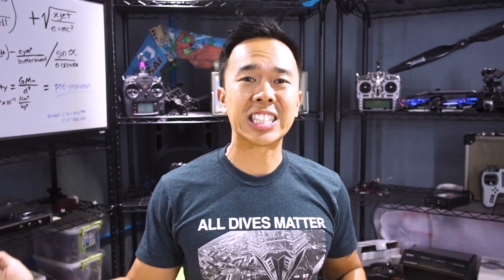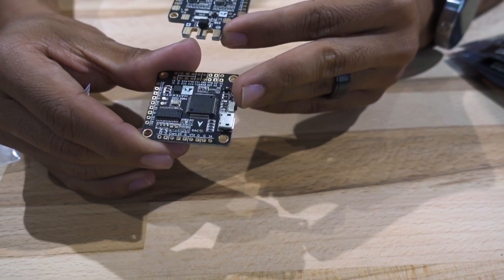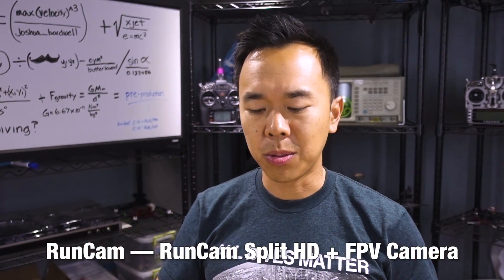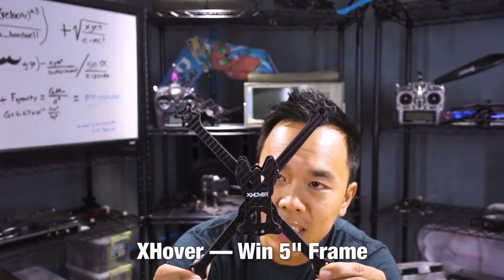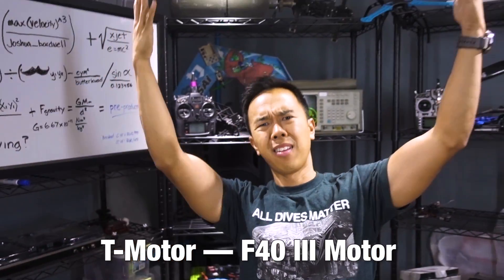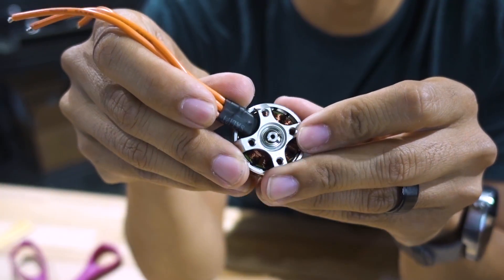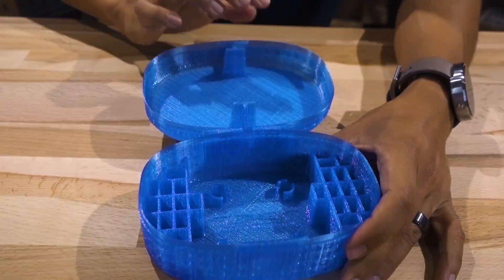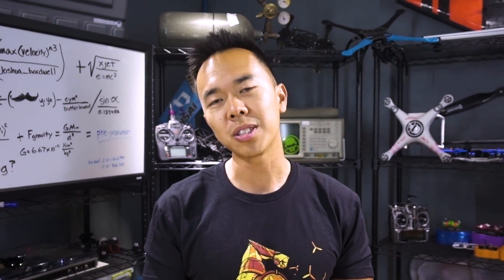MailTime! June 2017 Part 2 (New Giveaways)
-Production Team-
Chad Kapper - Executive Producer
Tommy Tibajia - Producer
Ryan Houston - Camera